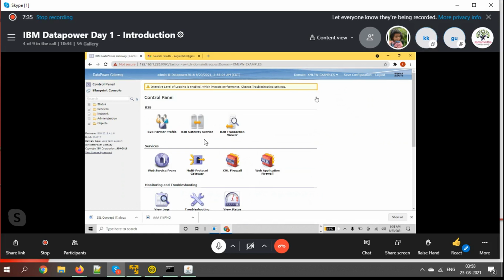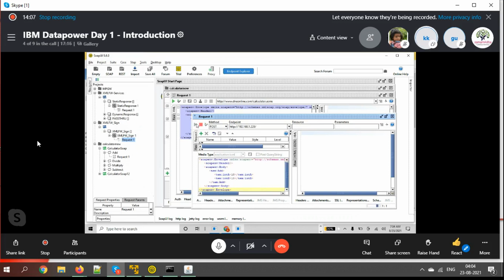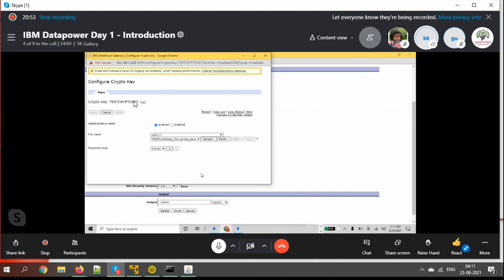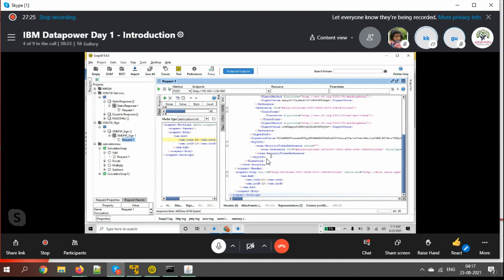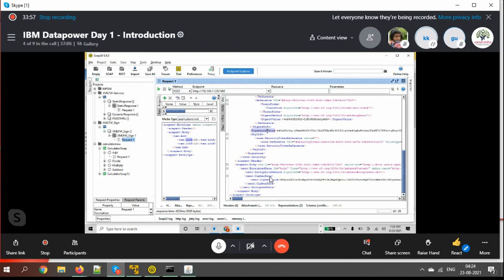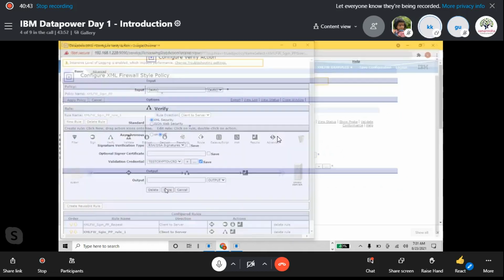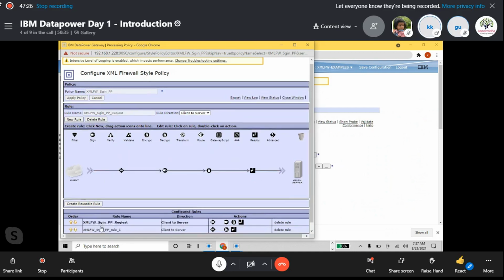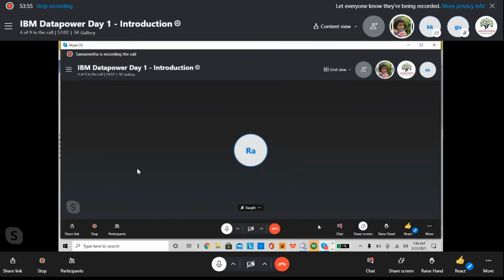IBM Datapower || Sign and Verify || Encryption and Decryption